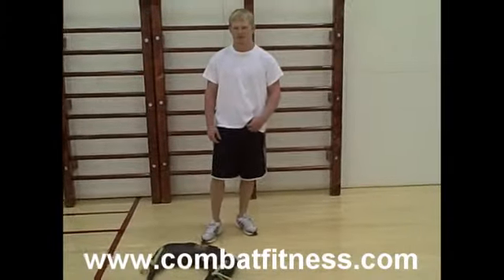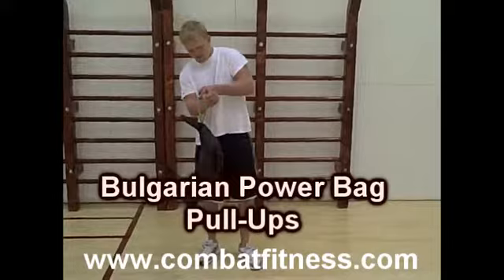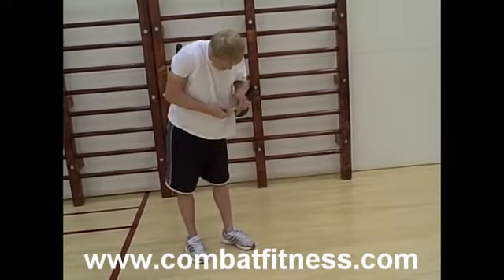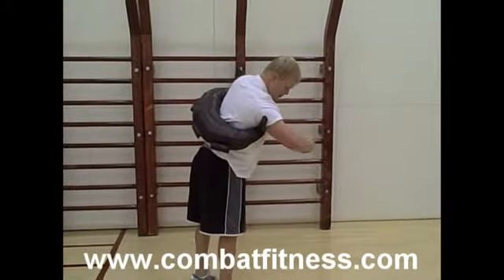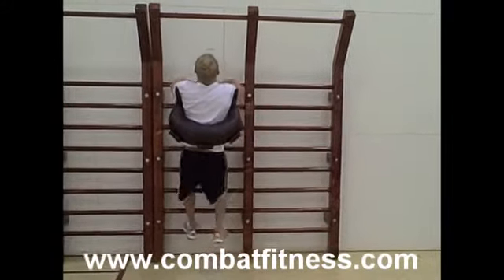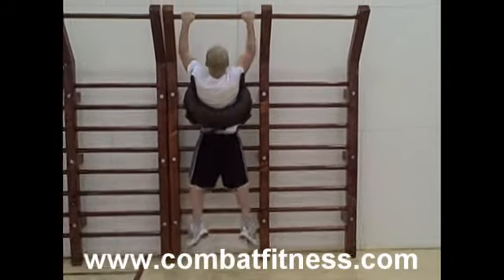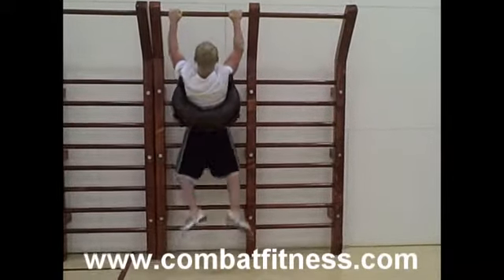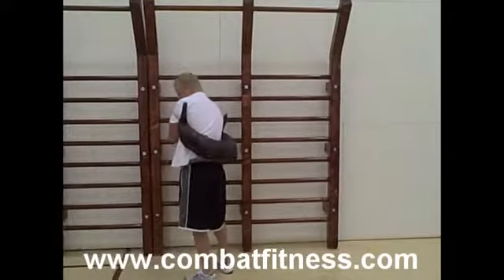Bulgarian Bag Pull Ups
2008 Olympic alternate in Greco Roman Wrestling Cheney Haight demonstrates how to do pull-ups with a Bulgarian Power Bag strapped to his shoulders.  The purpose of using the power bag on your shoulders is so you can lift more weight than your body weight while doing your pull-ups.